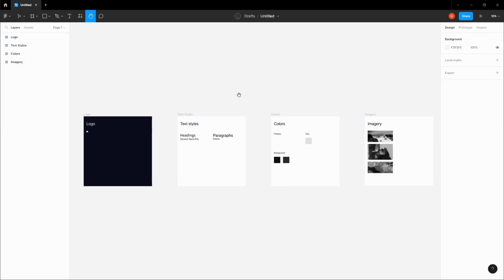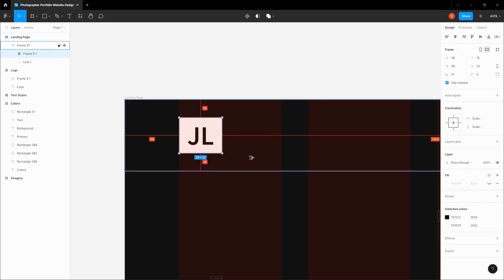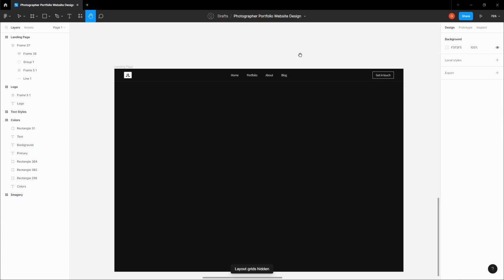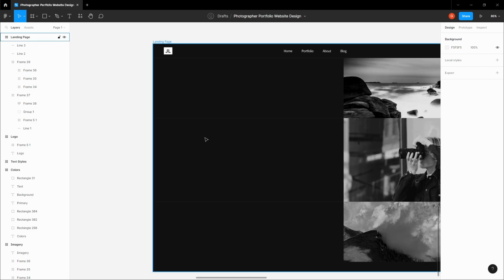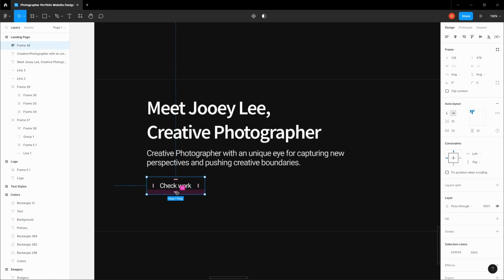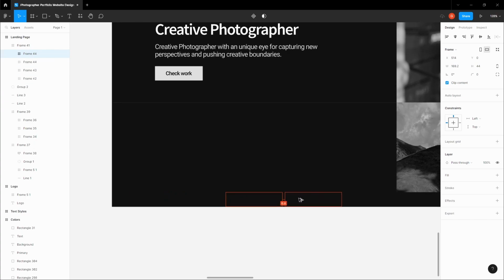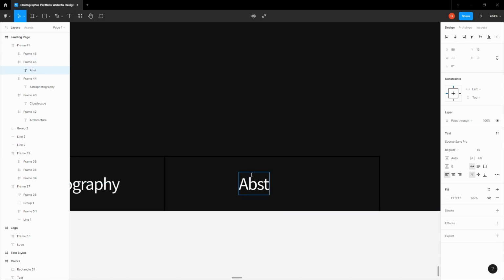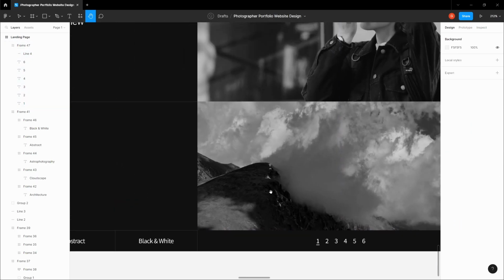How to Design a Simple Portfolio Website in Figma - UI/UX Design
Greetings, and welcome to Funch, your go-to channel for all things design-related.

In our latest tutorial, we will guide you through the process of creating a visually stunning photographer portfolio website using Figma.

Our main focus in this tutorial is on designing a portfolio website that is simple yet eye-catching, with a sleek and elegant black and white style that emanates professionalism.

We recognize the significance of having a portfolio website that is both attractive and user-friendly, without any unnecessary complexity. After all, the goal is to showcase your work in the best possible light.

So sit back, relax, and enjoy our tutorial as we take you through the steps of designing a portfolio website that will leave a lasting impression on your audience.

00:00 - Intro
00:04 - Portfolio Website
00:32 - Designing
15:42 - Outro